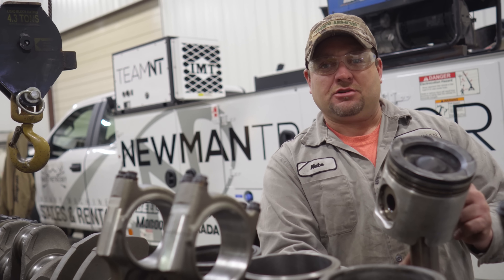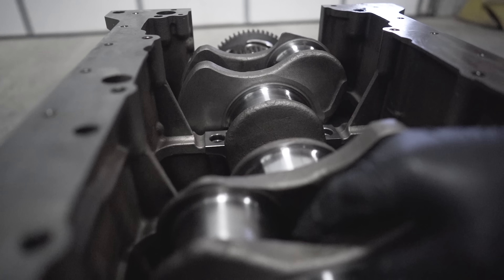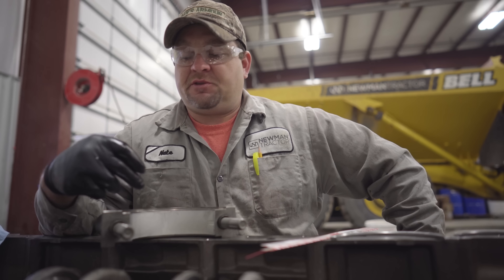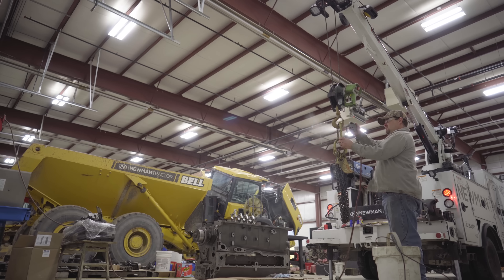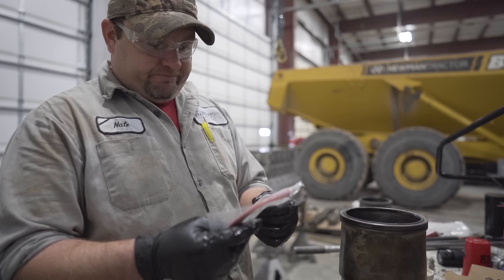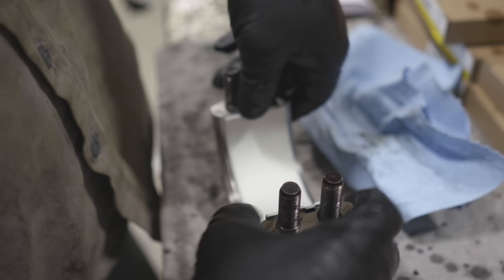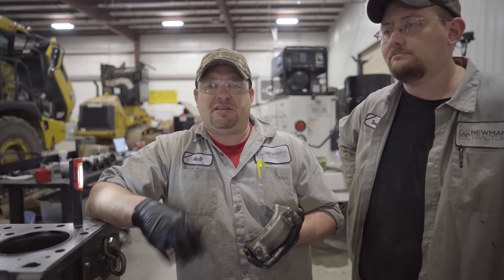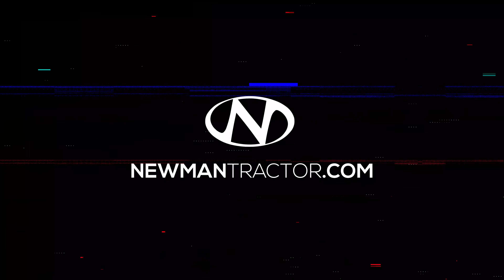The 24v Cummins Diesel Engine Rebuild - Everything You Need to Know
In this episode of deconstruction, Nate walks us through a 24v Cummins diesel engine rebuild.  Our diesel mechanic shares tips and tricks on how to rebuild the Cummins piston rings, piston rods and cylinder sleeves. This episode of Deconstruction is Part 3 of 4 in our Rebuilding a 24 valve Cummins engine series.

Rebuilding  24 Cummins diesel engine Below!